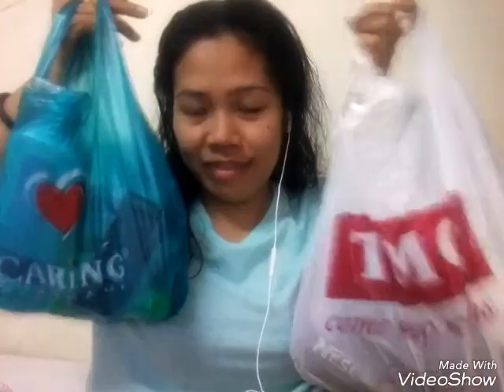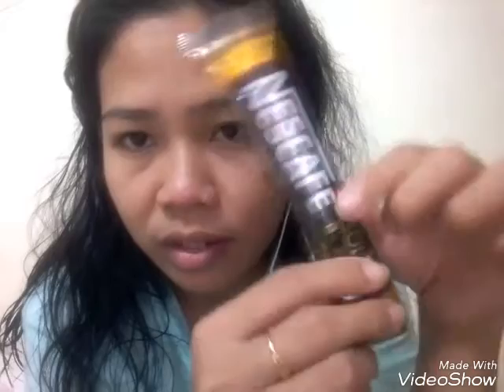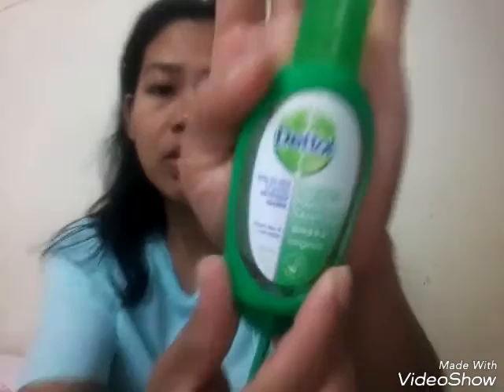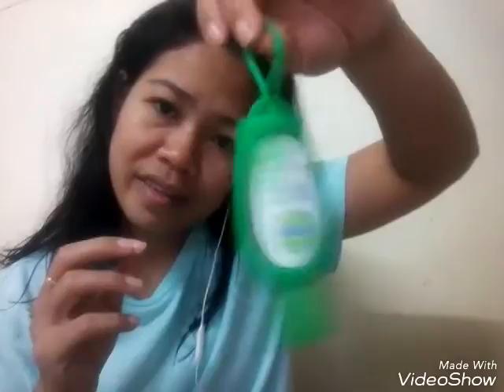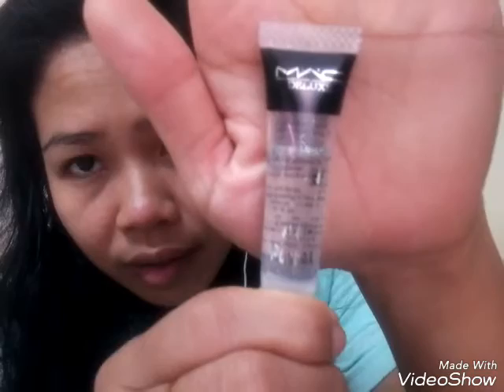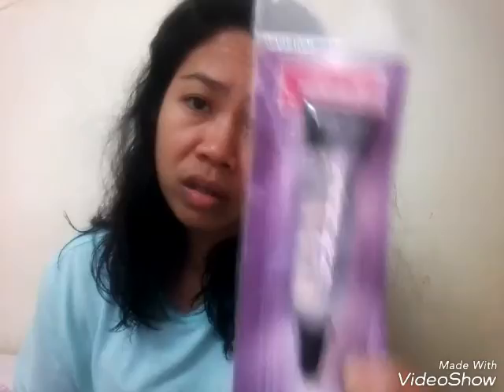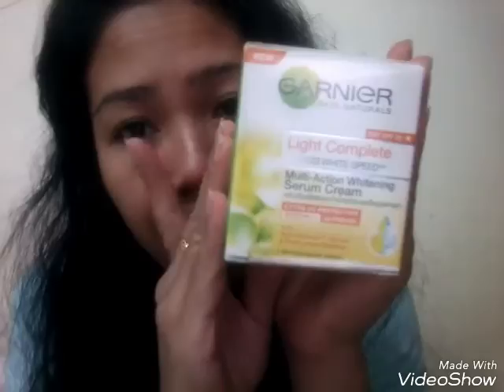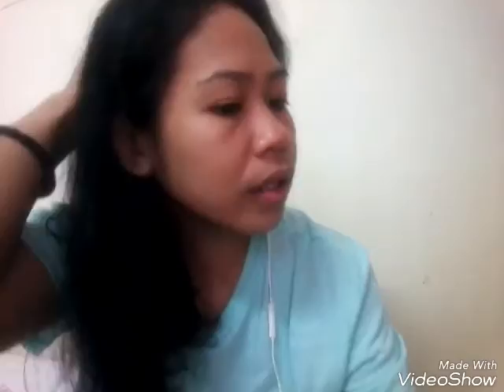#62 my mini hual and update my garnier